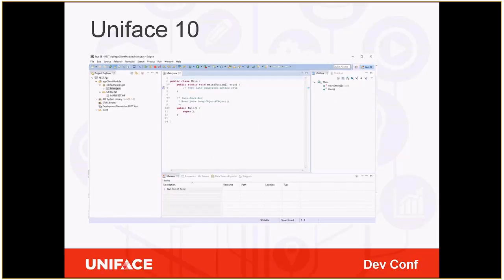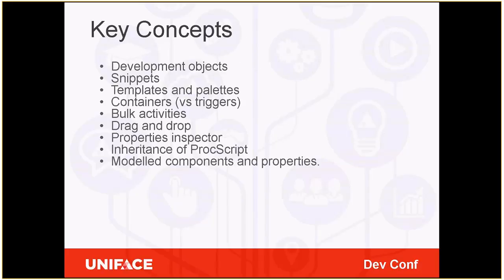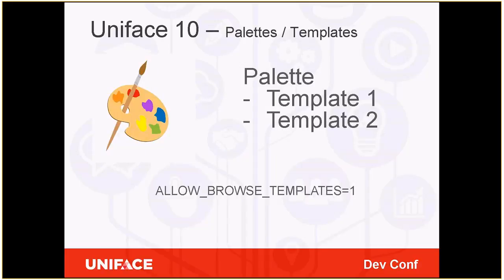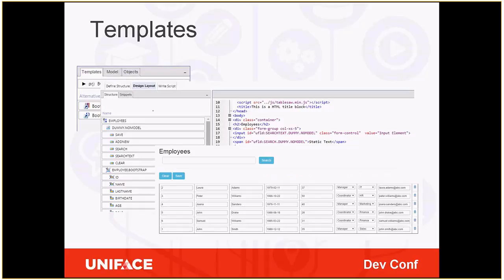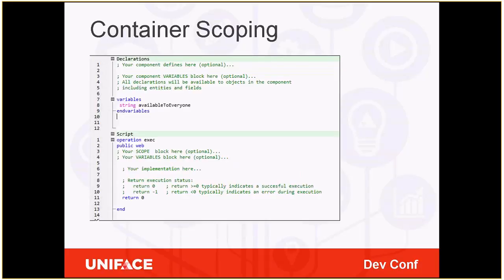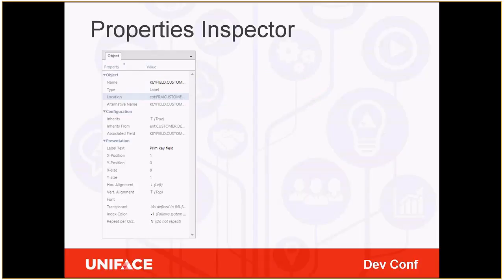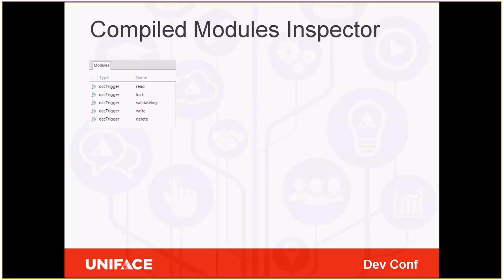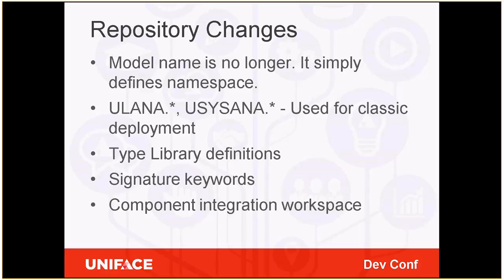Uniface Lectures Webinar: Uniface 10 Technical Deep Dive (1 of 2)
This video contains a presentation on the concepts of Defaults, Palettes, Templates and Code Snippets and how to use them to become more productive in your Uniface application development process.